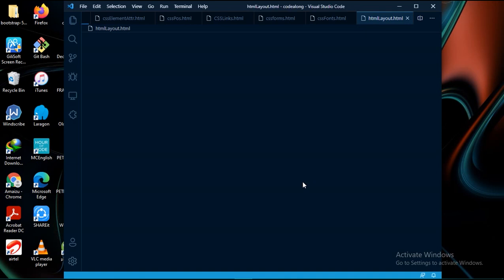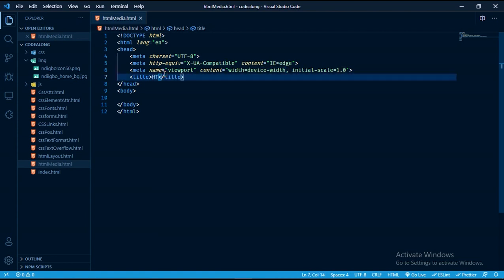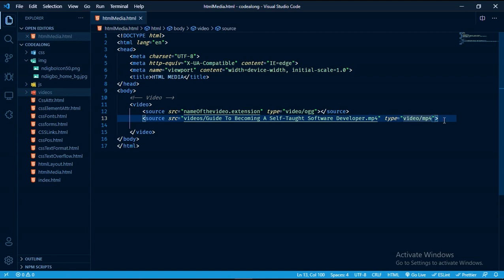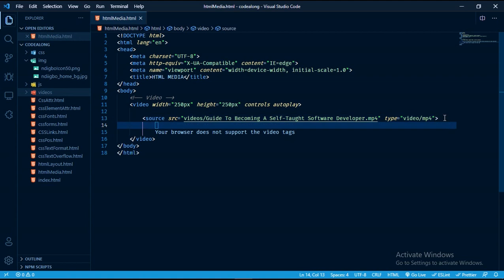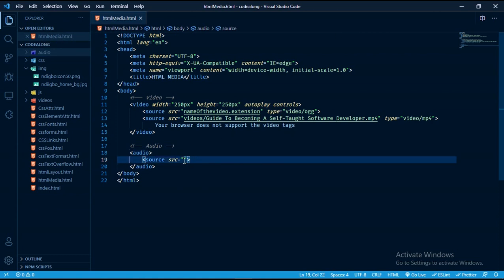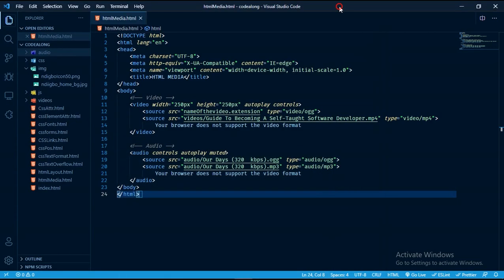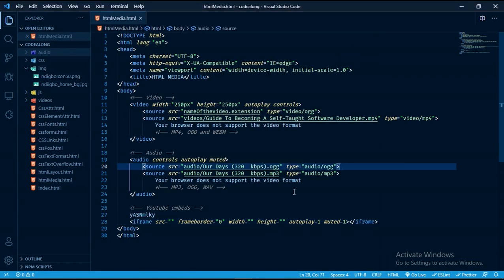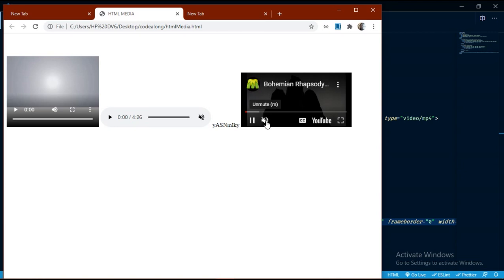Codealong with gOZiechukwu - HTML MEDIA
An explanation on HTML Media